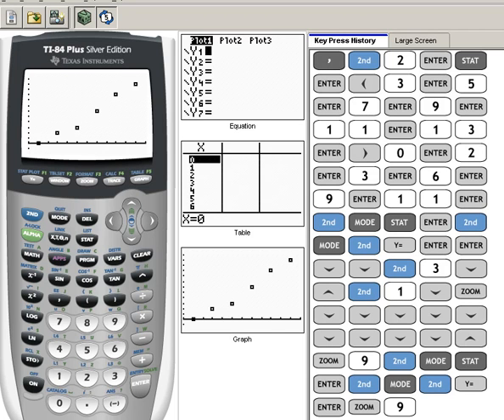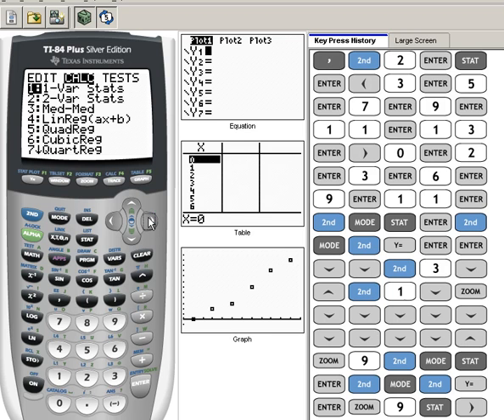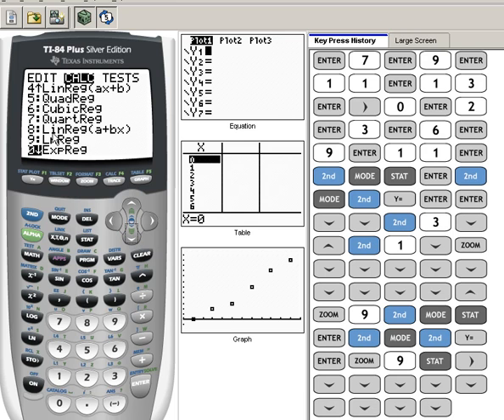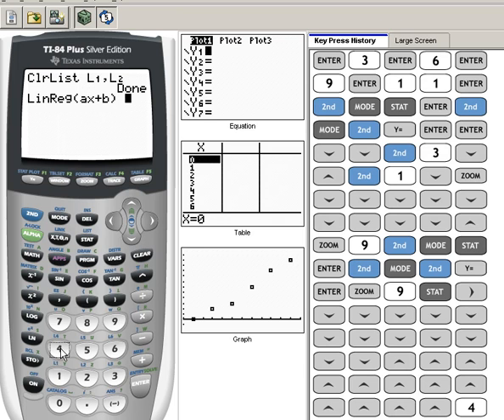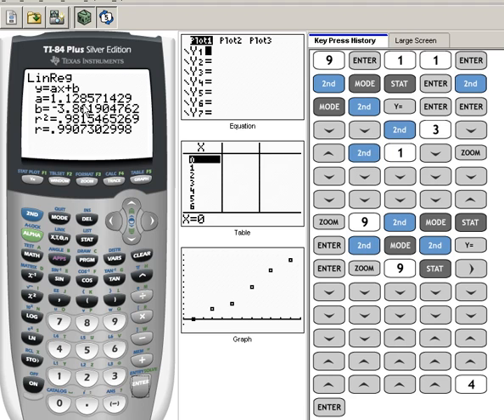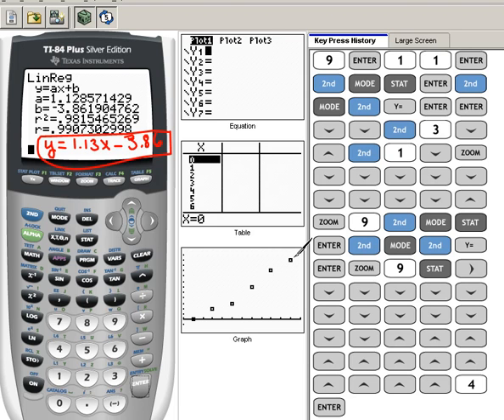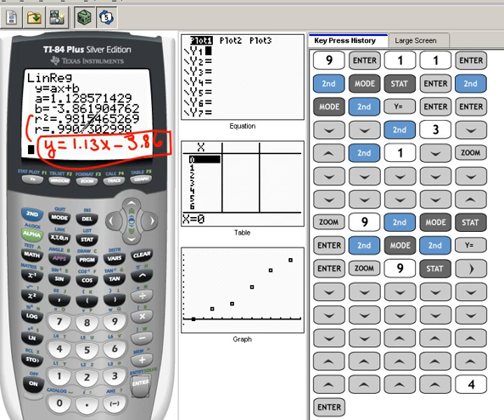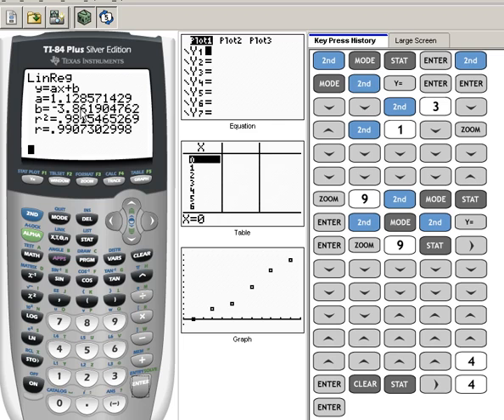Finding Linear Regressions 4.2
How to find a line of best fit using a graphing calculator.